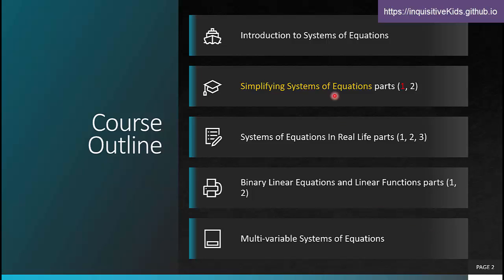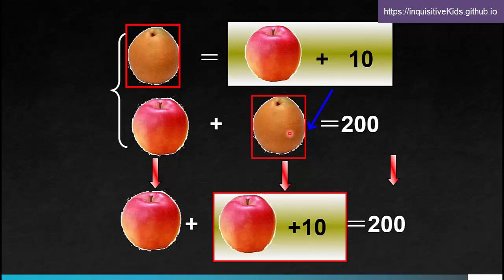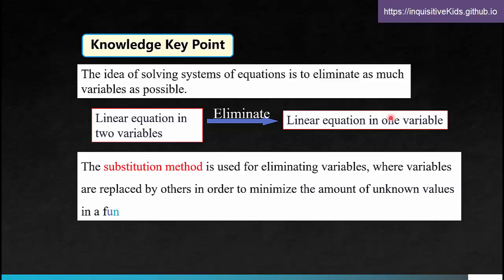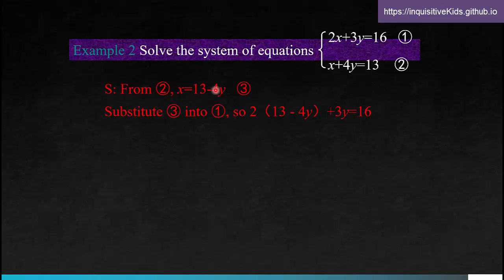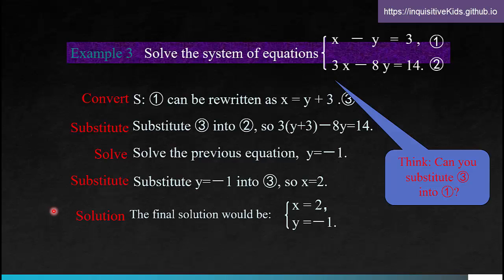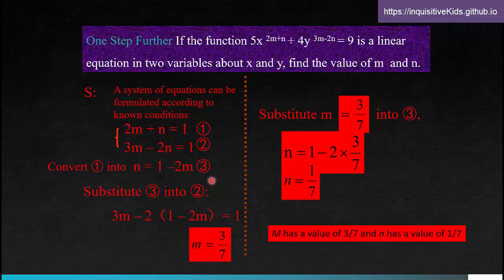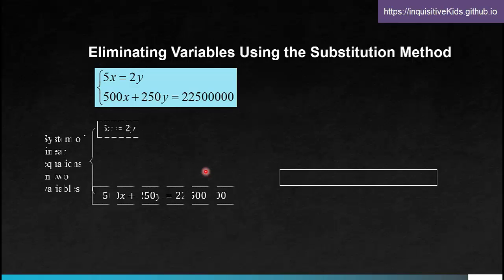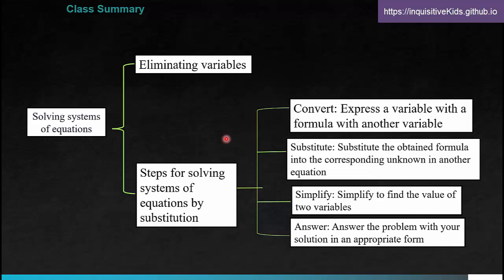8th Grade Math Lessons | Unit 5 | The Substitution Method | Lesson 5.2.1 | Three Inquisitive Kids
In this lesson you will learn all about substituting equations within one another in order to eliminate variables to convert a system of linear equations in TWO variables in one linear equation in ONE variable.

0:00: Introduction
1:23: Solving Systems of Equations Using Substitution
17:43: Applying The Substitution Method
22:59: Class Summary/Conclusion